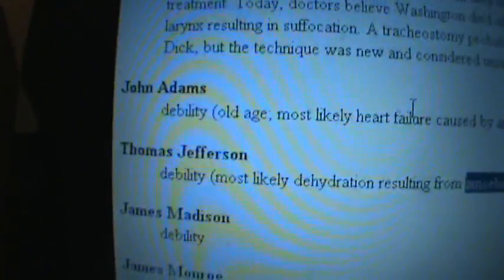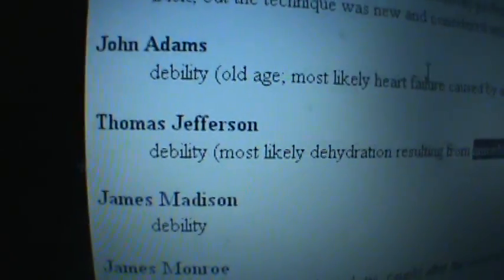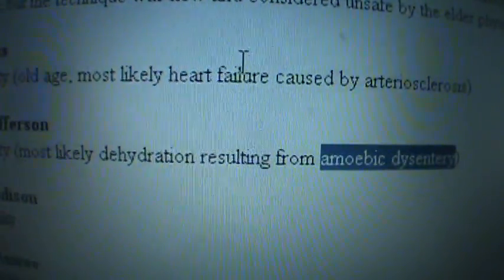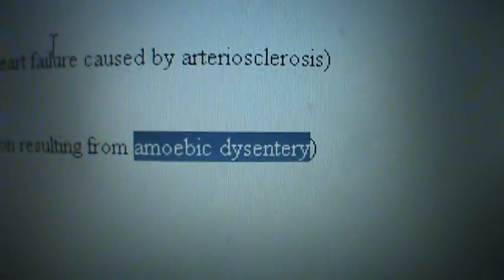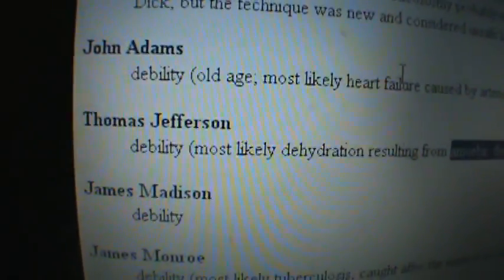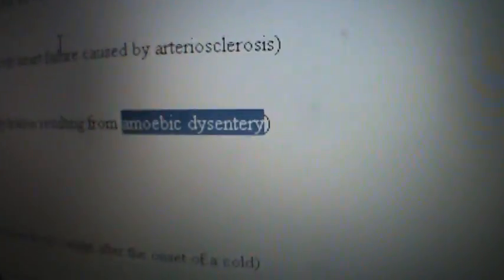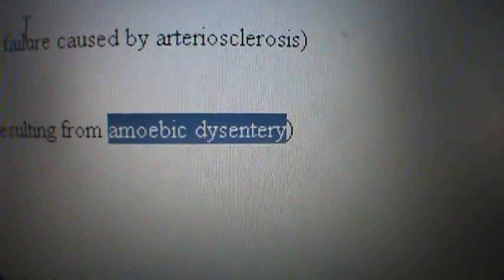Dead Presidents - Thomas Jefferson and John Adams - Fatal Diarhea and Heart Disease due Animal Diet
John Adams
    debility (old age; most likely heart failure caused by arteriosclerosis)
[ Arteriosclerosis = Arteries Clogged with Animal Fat Solids ]

Thomas Jefferson
    debility (most likely dehydration resulting from amoebic dysentery)
[ Died of fierce diarhea due multiple organ failure imposed by intestine burrowing amoeba infection. ]

"There are several different species of amoebae, but the most dangerous, such as Entamoeba histolytica, live predominantly in tropical areas.

These species are able to burrow through the intestinal wall and spread through the bloodstream to infect other organs, such as the liver, lungs and brain.

Amoebic dysentery (amoebiasis) is an infection of the intestine (gut) caused by an amoeba called Entamoeba histolytica that, among other things, can cause severe diarrhoea with blood. "